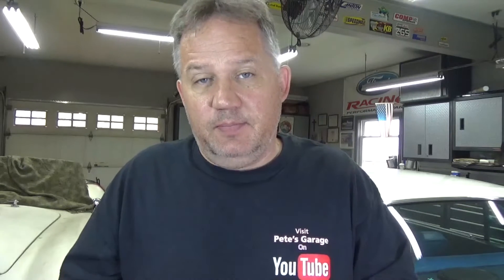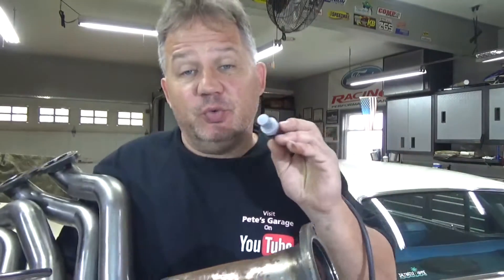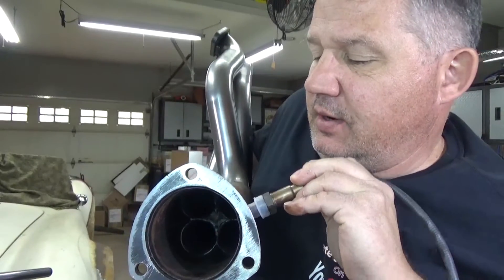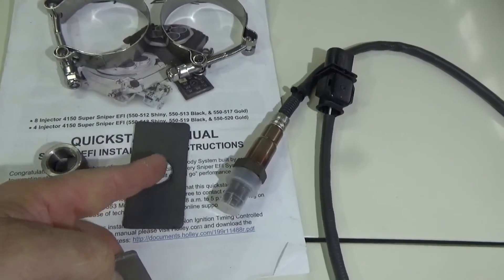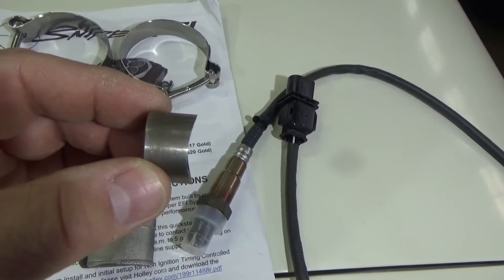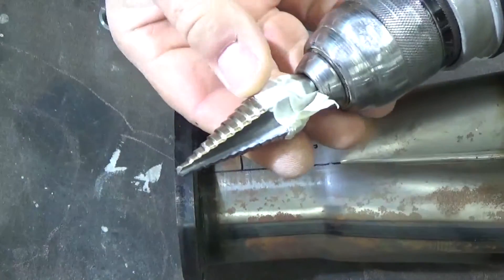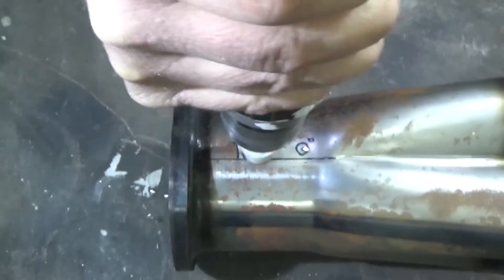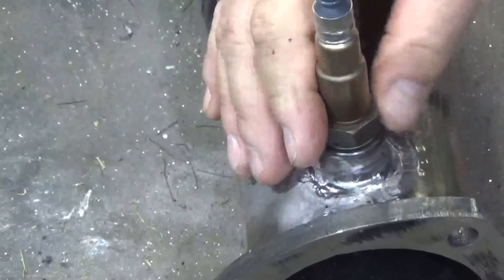Welding in an O2 Sensor Bung for a Holley Sniper EFI System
Tips on how to measure the correct location and other considerations when welding in an O2 sensor bung. Also some tips on preventing O2 sensor damage